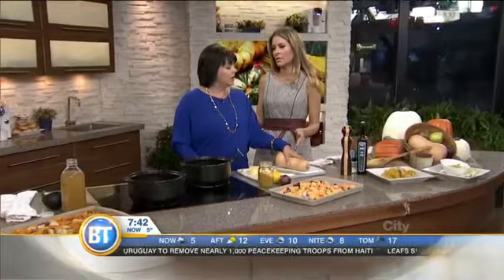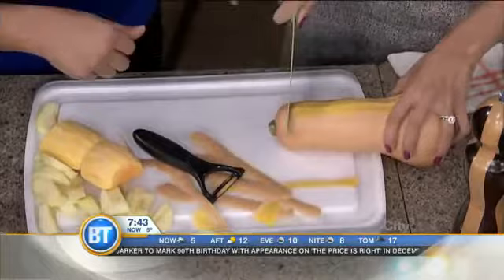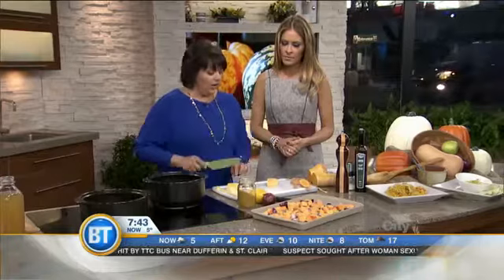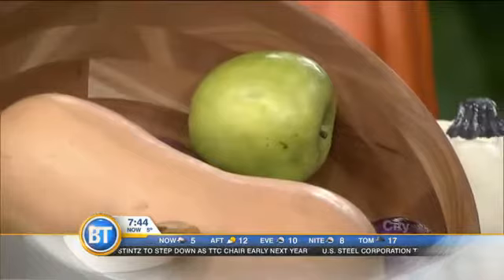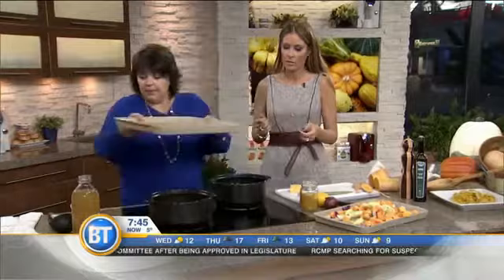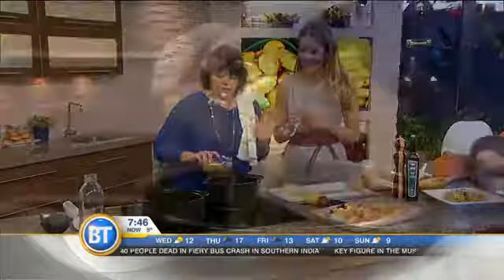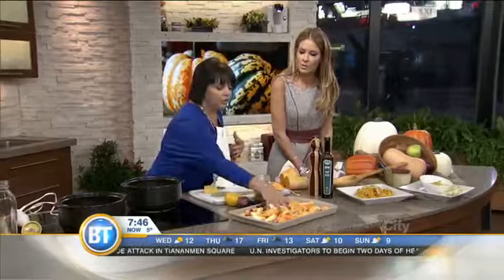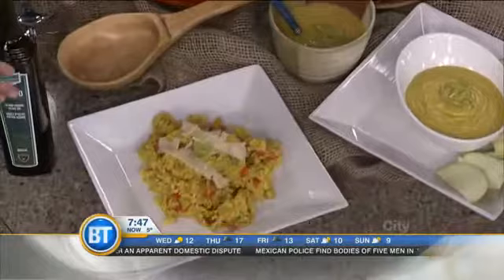3 Recipes in 4 Minutes: All about squash!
Make sure to watch Marlene's Harvest on Rogers TV! Teaching you her cook-once-produce-twice techniques with farm-fresh ingredients!